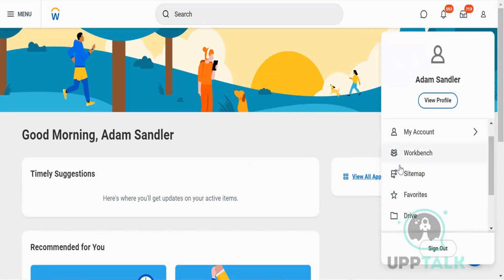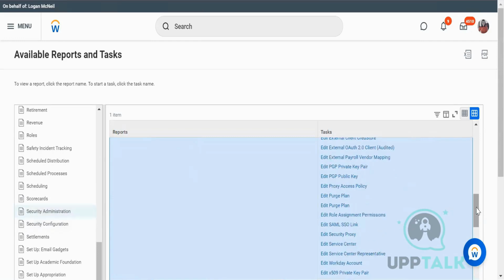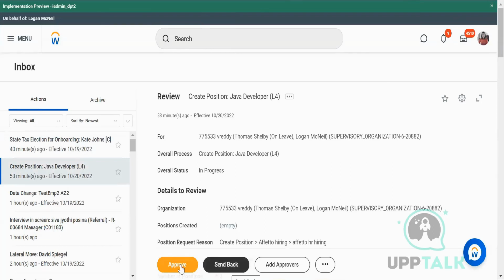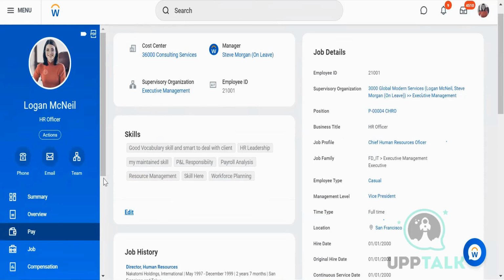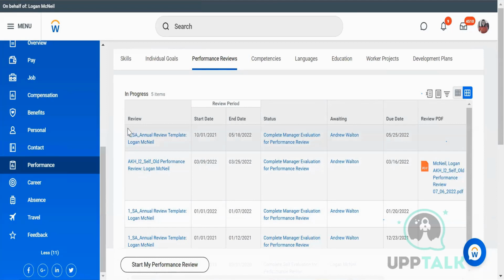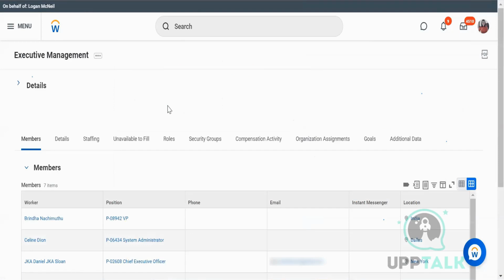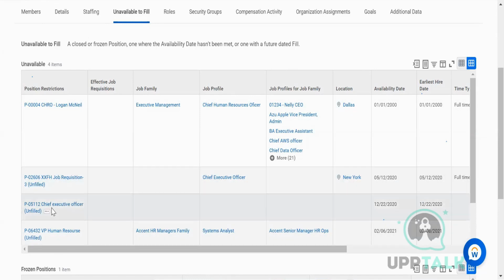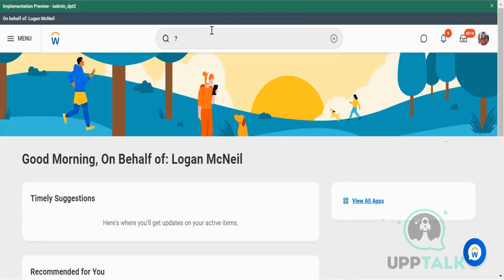Workday HCM Training | Workday HCM Course | Workday Core HCM Training | Upptalk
In this video you will learn about Sitemap Overview and Navigations.